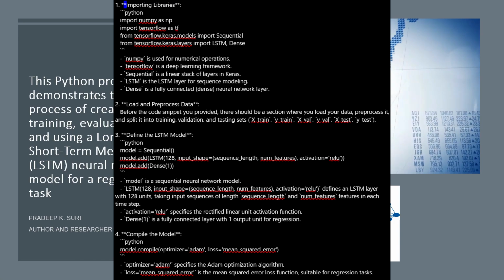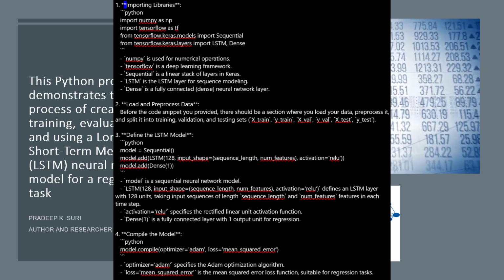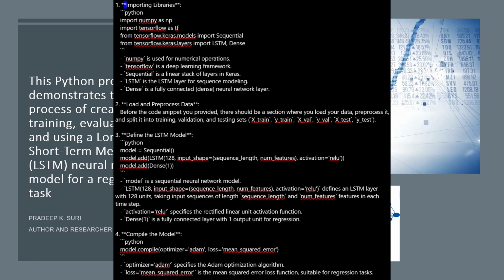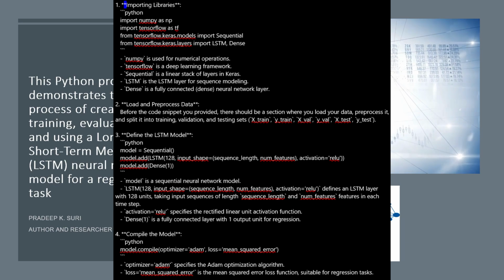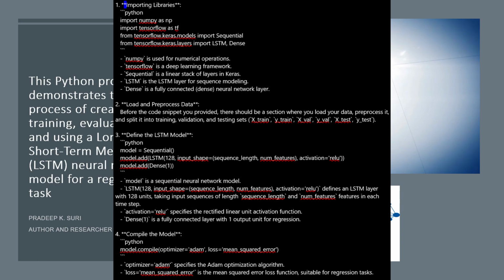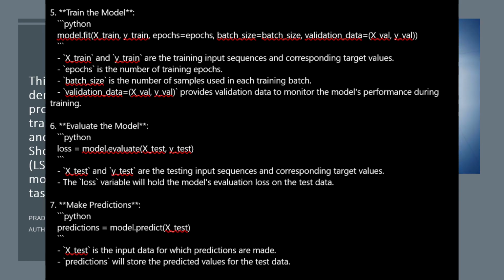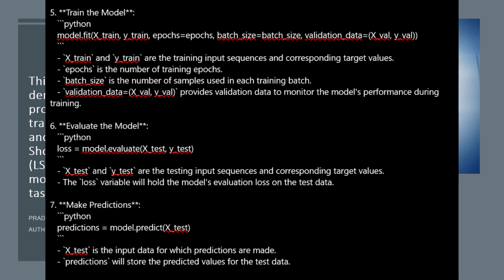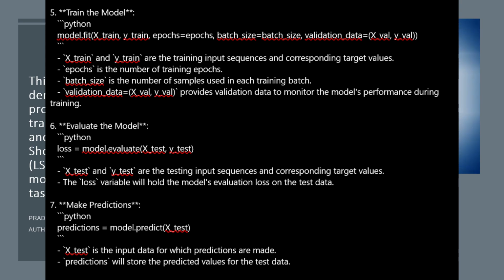This Python program demonstrates the process.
This Python program demonstrates the process of creating, training, evaluating, and using a Long Short-Term Memory (LSTM) neural network model for a regression task. The goal of the model is to predict a numerical value based on input sequences of features. Let's break down the program step by step: